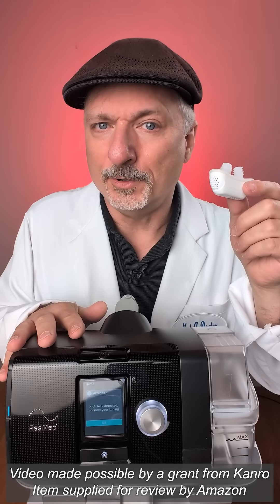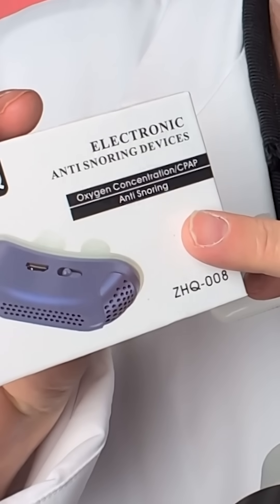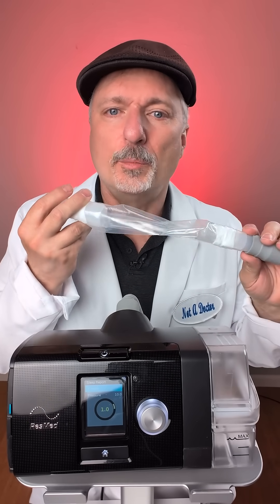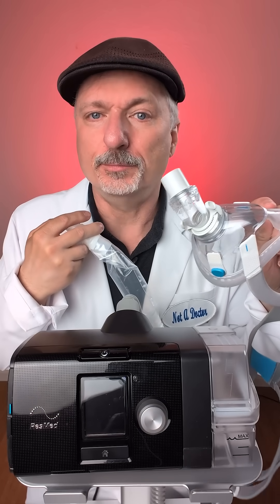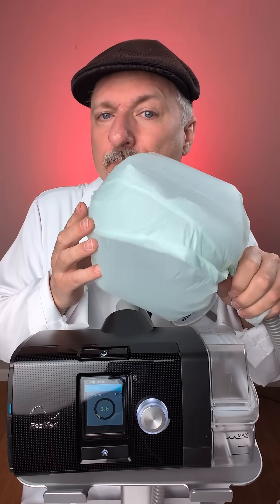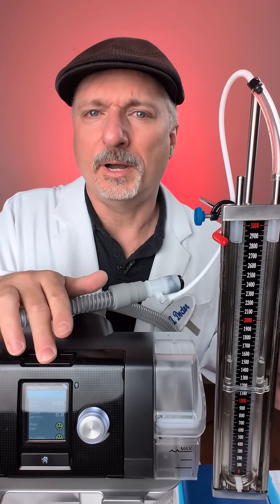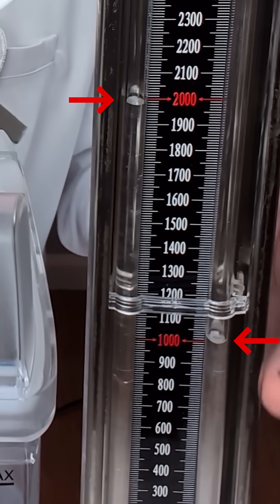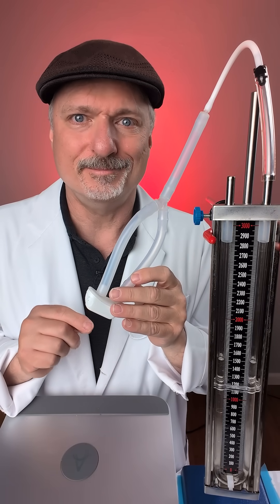Does this thumb-sized CPAP really work?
I've seen these little thumb-sized CPAPs sold on-line for years, often as "anti-snoring" devices or for treating sleep apnea. In this video I test one and compare it to a real, full-sized CPAP machine to see how well it works.

There are real CPAP machines made for travel that are compact, such as the ResMed AirMini, but they are expensive and nowhere as small as this device. So this mini "anti-snoring" cure seems like a great deal since it is in-expensive and incredibly tiny, the key word being "seems".

Spoiler: the mini CPAP does not provide pressure levels need for CPAP therapy, not even close. So don't expect it to treat snoring or sleep apnea the way CPAP therapy can.

Although I use visual demonstrations of air flow and pressure levels in the video, I first used lab-style electronic test equipment to give quantitative results. I set the ResMed Airsense10 to Continuous Positive Air Pressure mode at 10cmH20 for a moderate demonstration level and measured the airflow through a Sensirion SEK-SFM3200 airflow sensor, and subsequently measured the "anti-snoring" device the same way.

Electronic Airflow Measurements:
ResMed AirSense 10 Autoset in CPAP mode set to 10cmH20 no EPR, with Sensirion SEK-SFM3200 attached at the end of a slimline hose: 140 lpm

"Anti-Snoring" device with Y tubing attached to Sensirion SEK-SFM3200: 2 lpm.

Electronic Static Pressure Measurements:
ResMed AirSense 10 Autoset in CPAP mode set to 10cmH20 no EPR measured withTSI 5825 DP: 11.2 cmH20

"Anti-Snoring" device with Y tubing attached to Sensirion SDP810_500Pa:  0.04cmH2O.

The device a generic one Amazon sent me for review, but I'm not going to link to the listing because the a bunch listings on Amazon for them by different sellers. You search for "electric anti-snoring device".